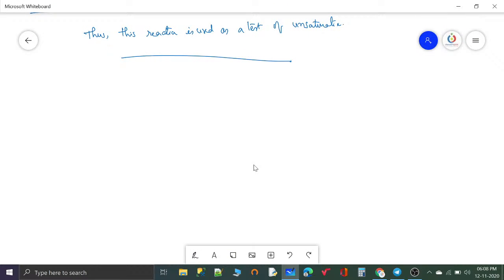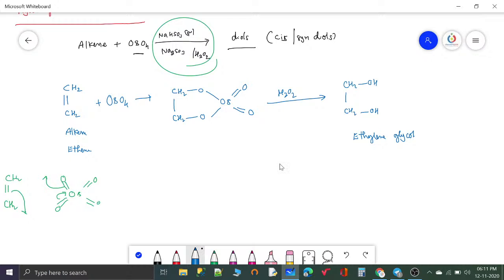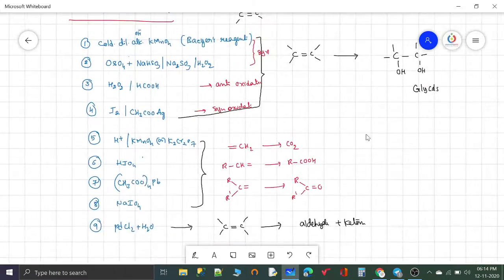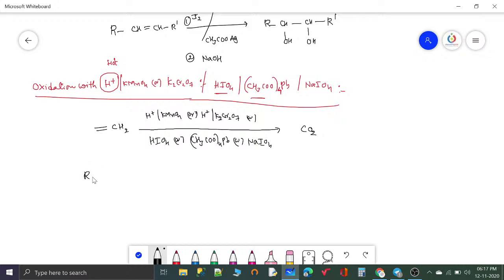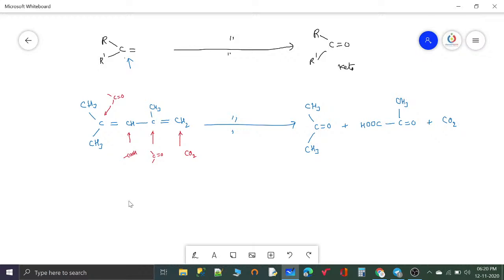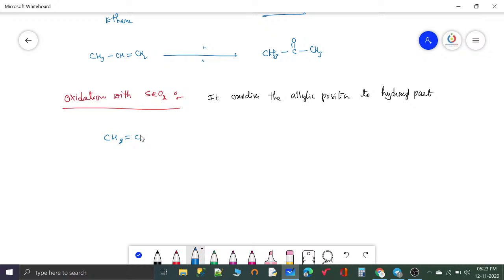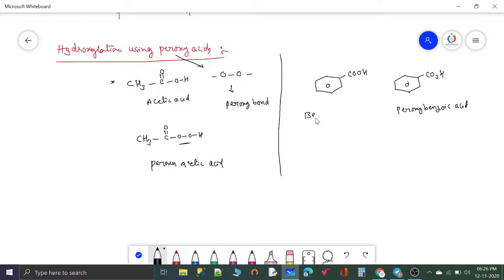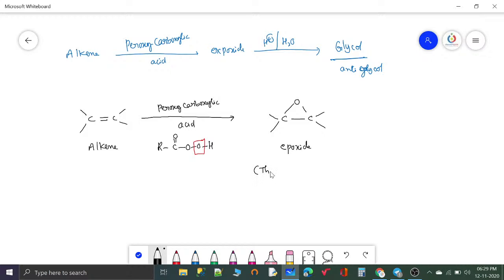Alkenes theory part-6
Sample class